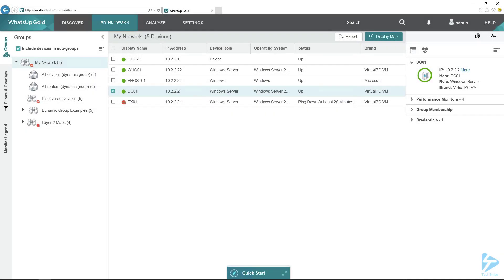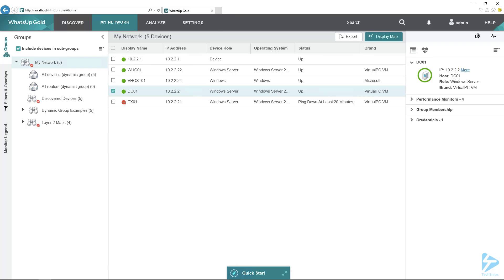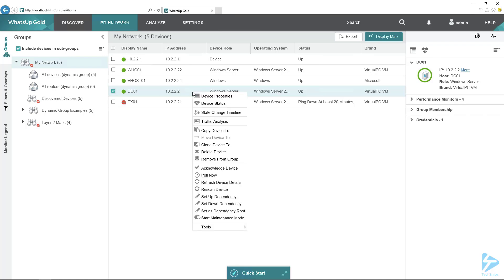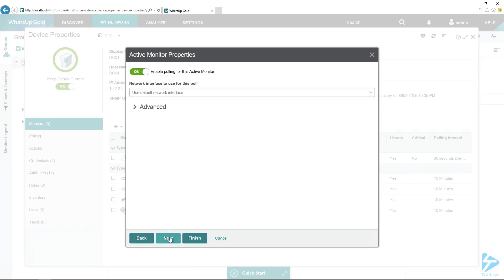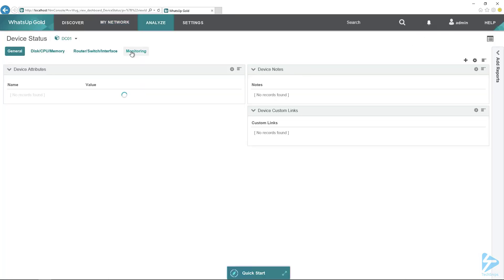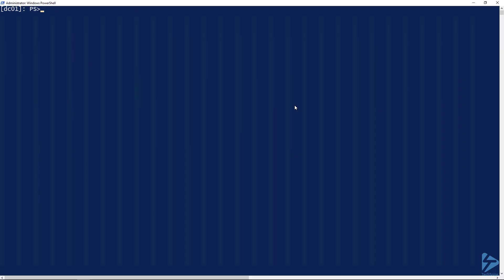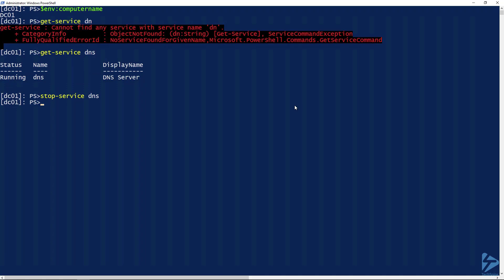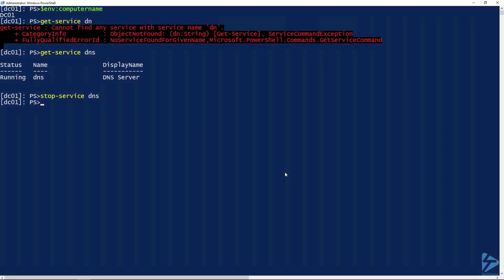How To Monitor A Microsoft DNS Server Using Ipswitch WhatsUp Gold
WhatsUp Gold is a powerful monitoring tool that you can use to monitor your entire enterprise network. This includes Microsoft's DNS Server, if that is what you are using. Monitoring your DNS server is fairly important because f you don't have your DNS server actively responding to DNS queries, your network is pretty useless.

In this snip, Anthony will walk you through how to add a DNS monitor from the monitor library to your Microsoft DNS server in WhatsUp Gold. Then he'll show you how to verify that it is accurately monitoring the DNS Server service by simulating a down event.

Prerequisites include:
WhatsUp Gold
Microsoft DNS Server